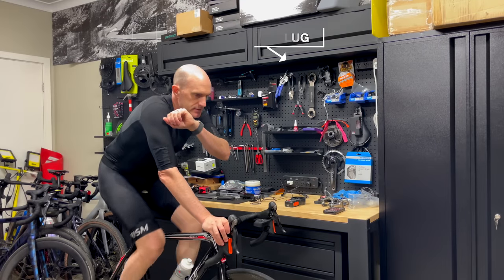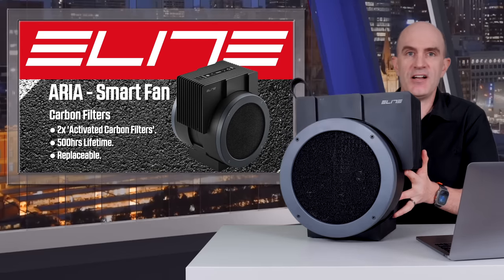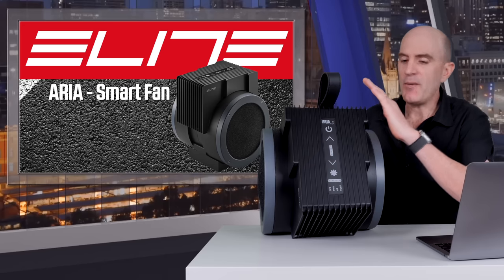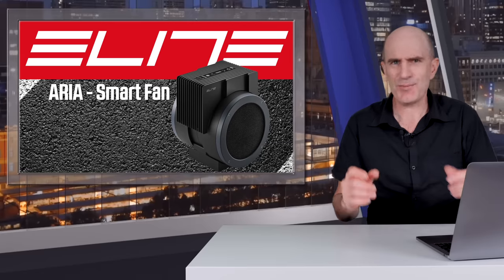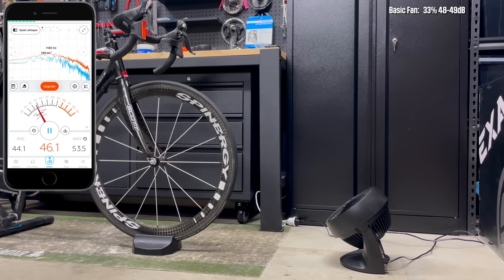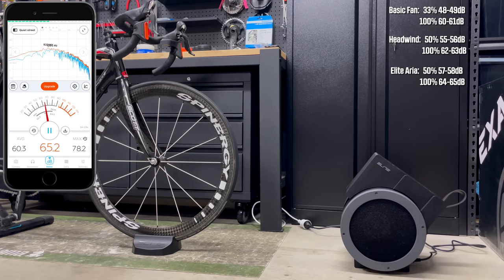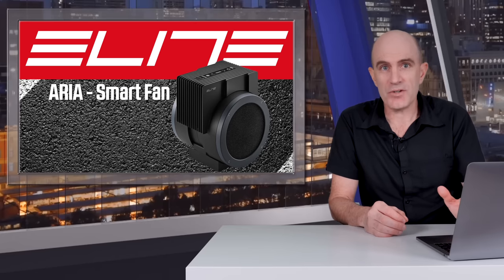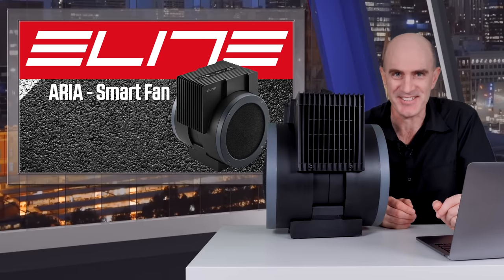Elite ARIA Smart Fan: Details // Wind Tested // Making a Smart Fan Smarter!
The Elite Aria Smart Fan is a smart trainer fan that is designed to replicate outdoor riding conditions by providing intelligent airflow that automatically adjusts to the intensity and data of your indoor cycling workout, up to speeds of 50 km/h.

Video Index:
0:00 Intro
0:26 Indoor Fan Categories
0:52 Elite Aria Launch Eurobike 2022
1:01 Notable Features
1:50 Smart Control Features
2:57 Recent Firmware/Feature Updates
3:51 Technical Specifications
4:20 Pricing
4:55 Sound Check - Basic Fan
5:12 Sound Check - Kickr Headwind
5:32 Sound Check - Elite ARIA
5:52 Wind Profiles
7:02 Summary / Wrap-Up